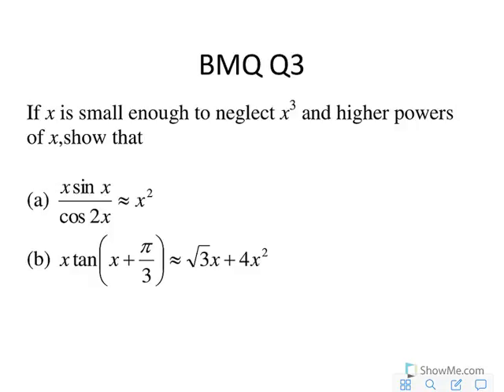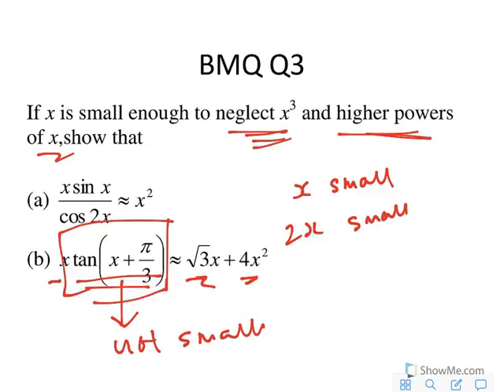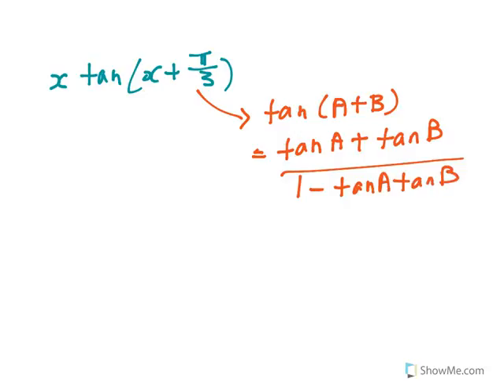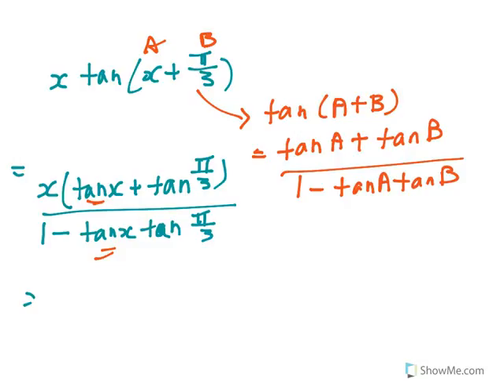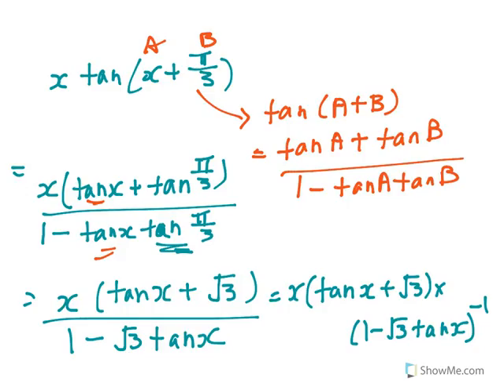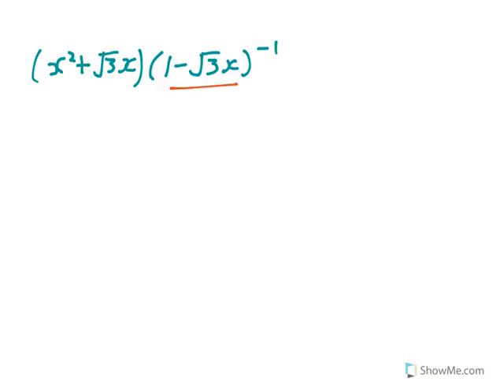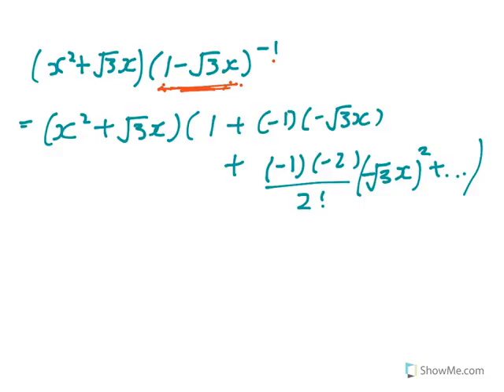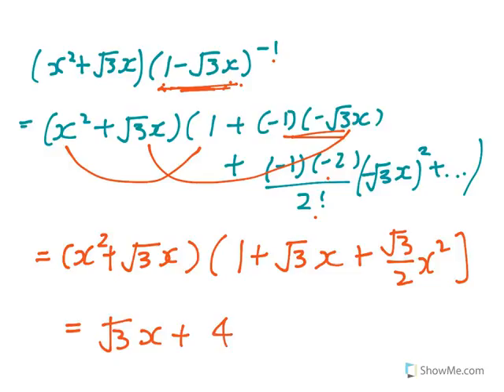2016 SH1 Power Series Tutorial BMQ3b